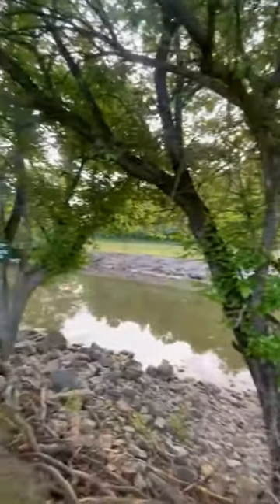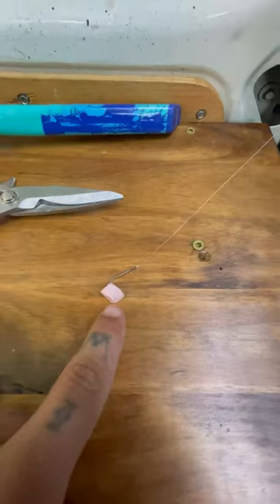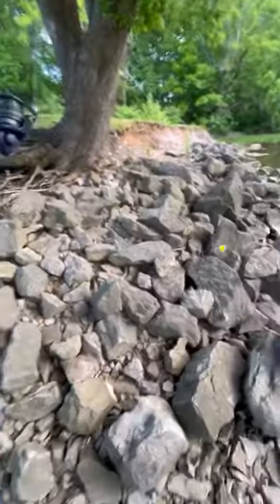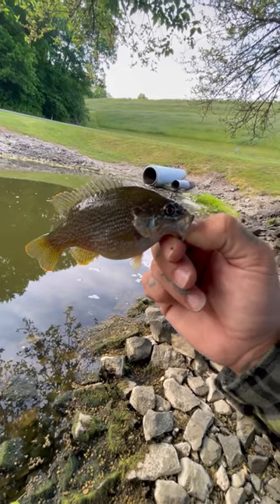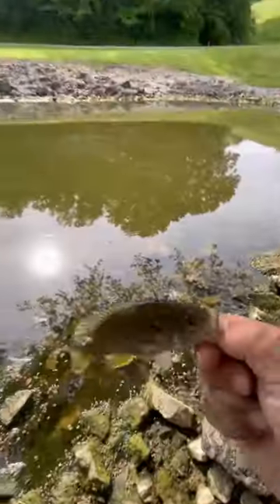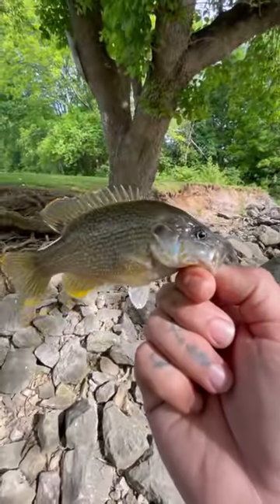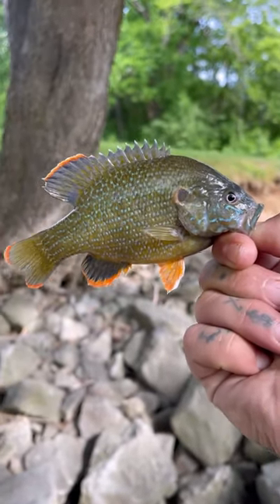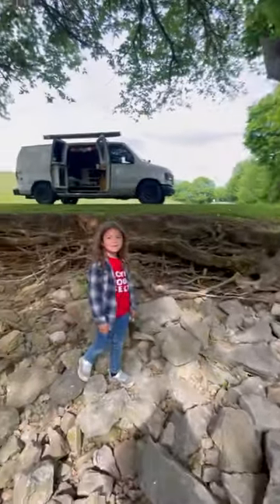Spillway Fishing using Spam with my daughters this morning.